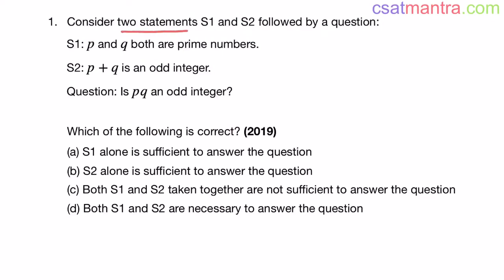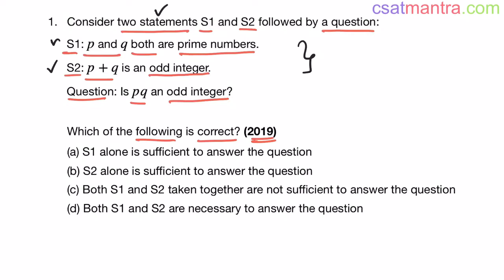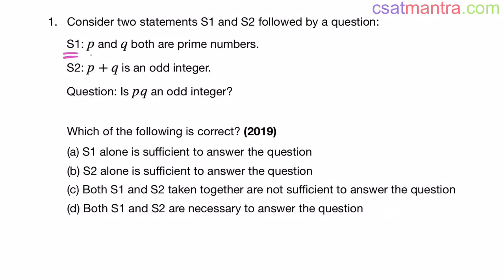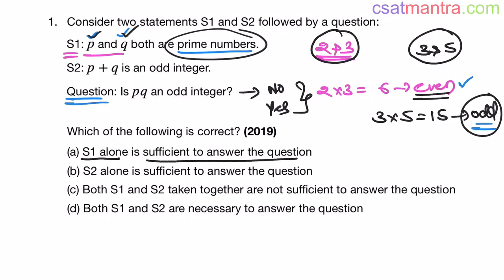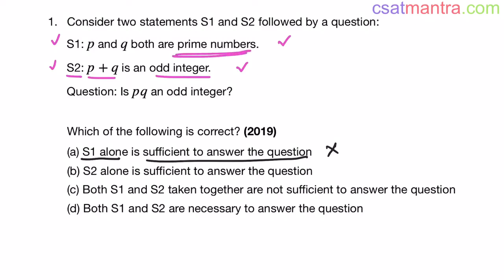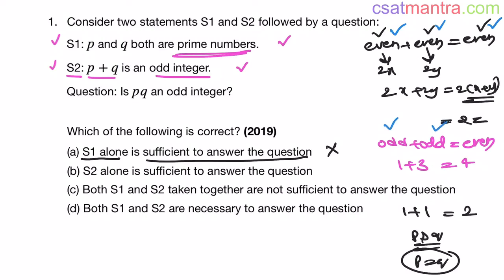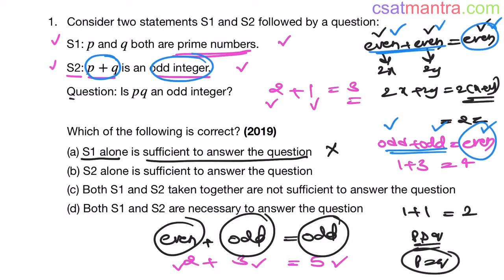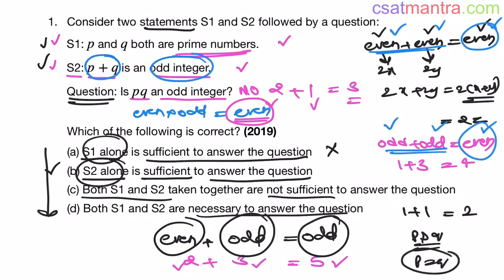S: p and q both are prime numbers. S2: p+q is an odd integer. | CSAT 2019 | CSAT MANTRA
🔥 Master CSAT in 50 Hours with an IIT Alum

🚀 India's No.1 CSAT Course At The Most Affordable Price

Think CSAT, Think CSAT MANTRA. The Only CSAT Course You Need.